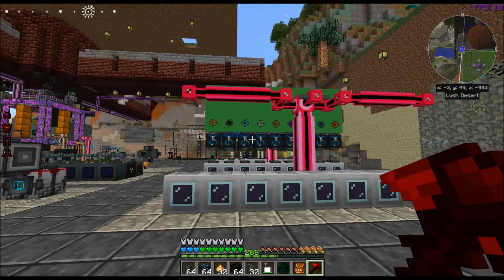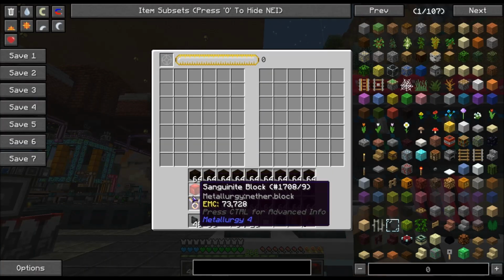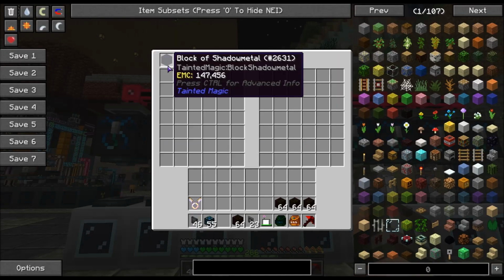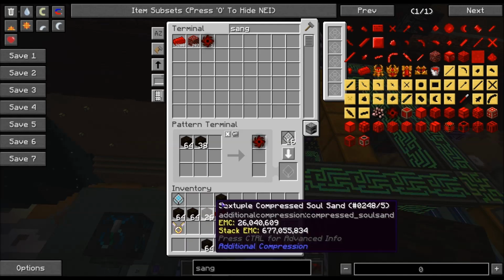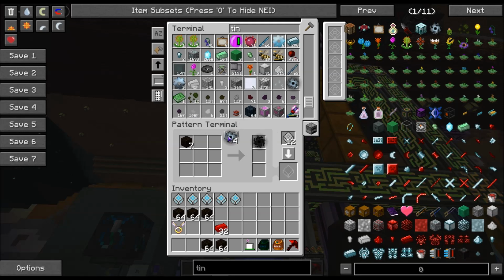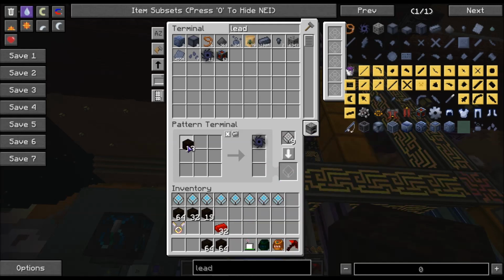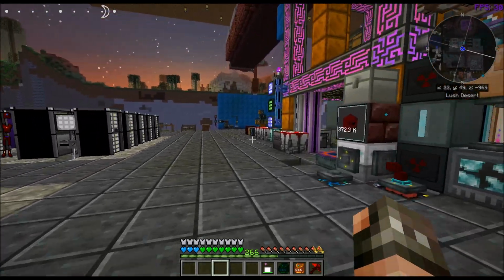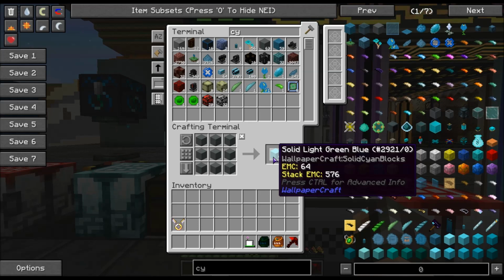Minecraft Awakening Eph100 Autocrafting Singularities Part 4 Pneumatic Singularity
Today I continue automating the singularities and setup the Pneumatic Singularity.

World Seed
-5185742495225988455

280+ Mods 800+ Quests.
Long Play.
Magic and Tech.
Semi Hardcore.
100% Unique! - With custom gen, Ores and mobs.